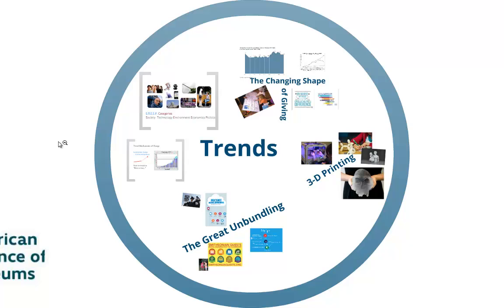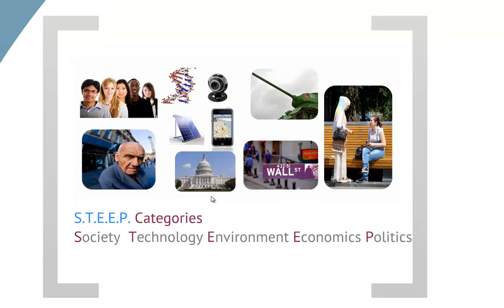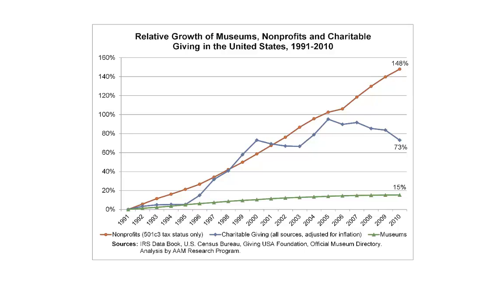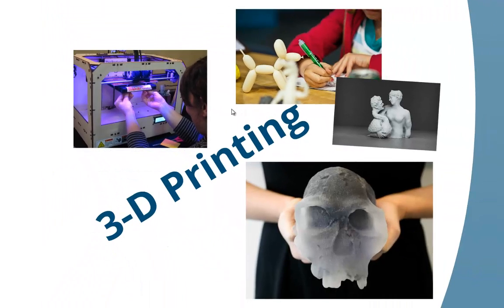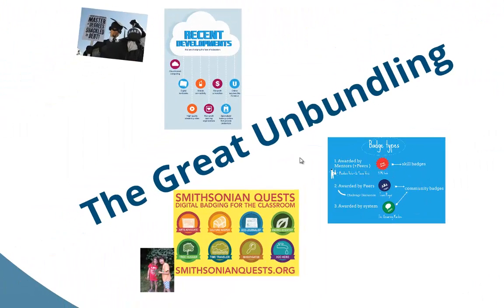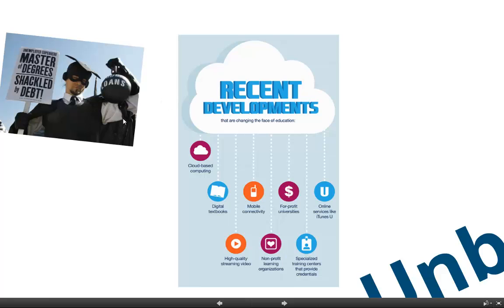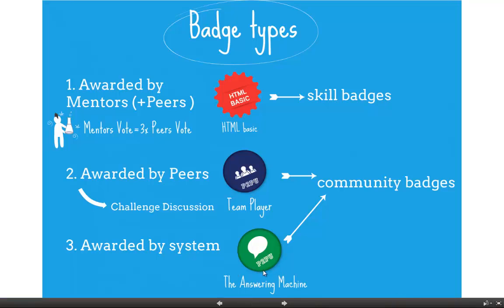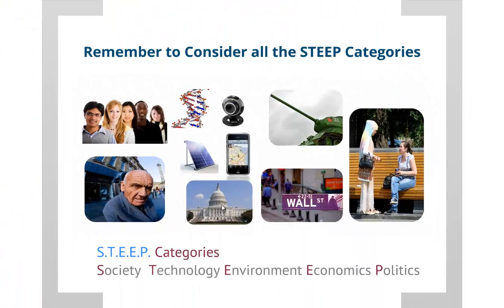Drivers of Change: Trends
CFM Digital Badging Project. Instructional material supporting Level 2: Drivers of Change, assignment one: Trends.